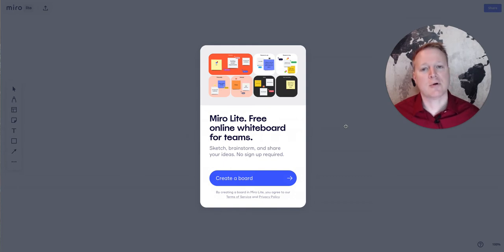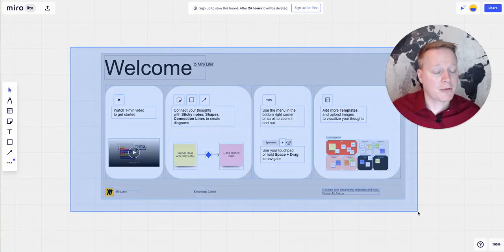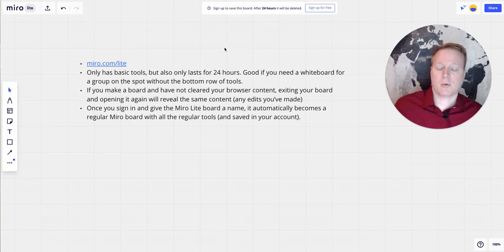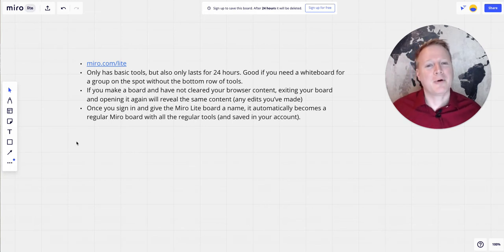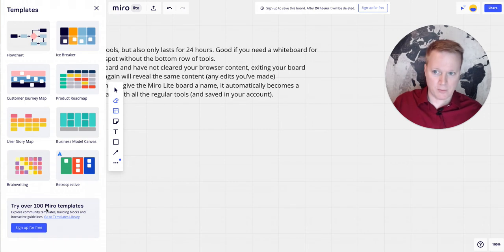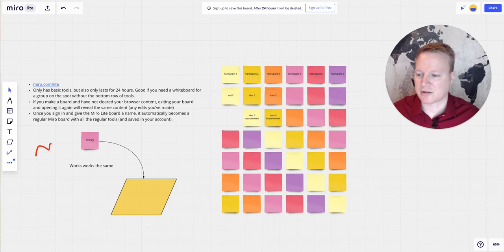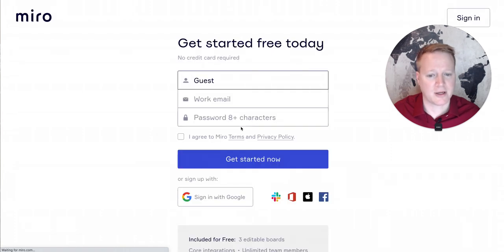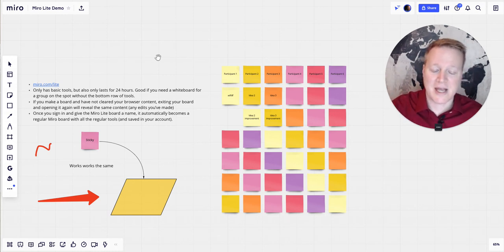Miro Lite Demo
1. Only has basic tools, but also only lasts for 24 hours. Good if you need a whiteboard for a group on the spot without the bottom row of tools.
2. If you make a board and have not cleared your browser content, exiting your board and opening it again will reveal the same content (any edits you’ve made).
3. Once you sign in and give the Miro Lite board a name, it automatically becomes a regular Miro board with all the regular tools (and saved in your account).

has books, articles, online activities, and video guides.Want free courses?

has courses on virtual facilitation, work at home, and negotiation.